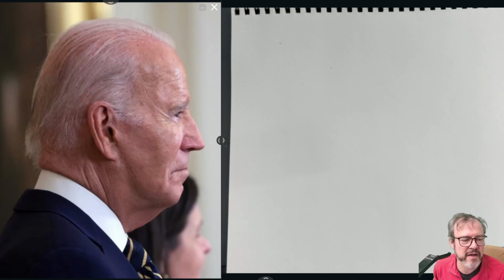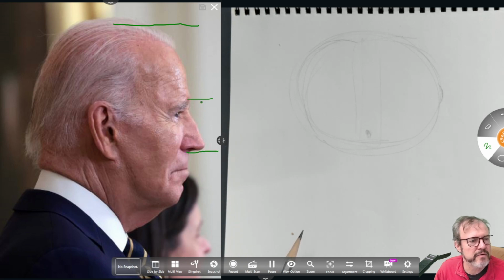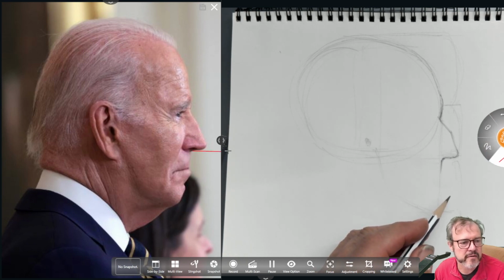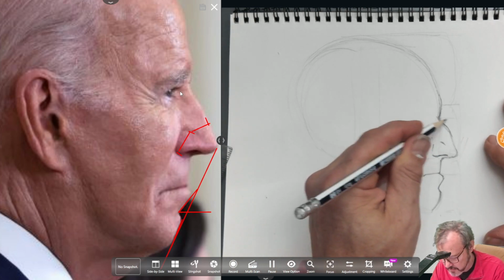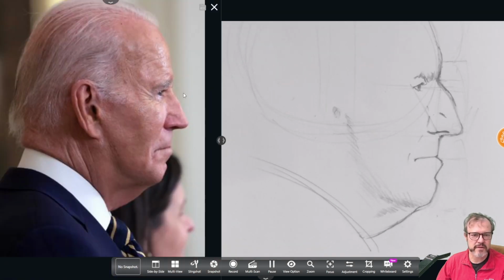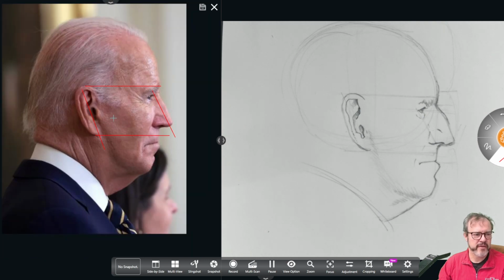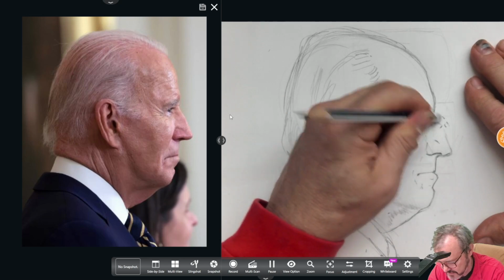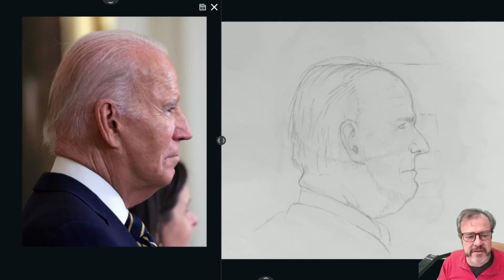Draw President Biden in Profile, Step-by-step!